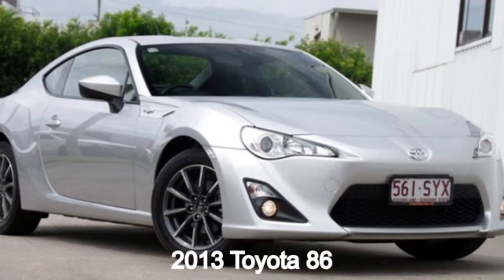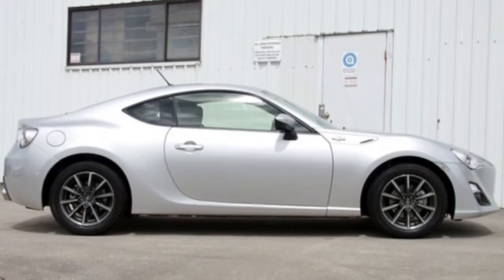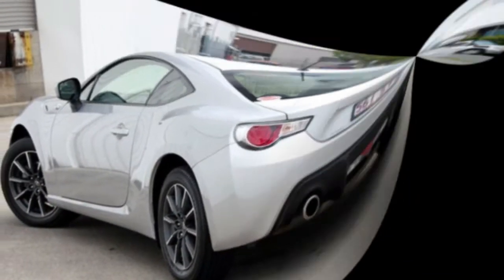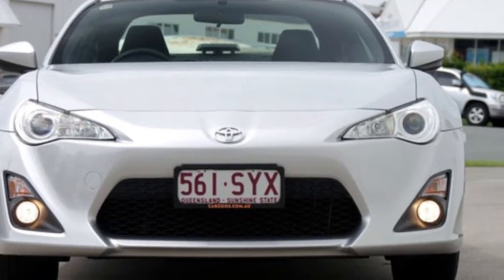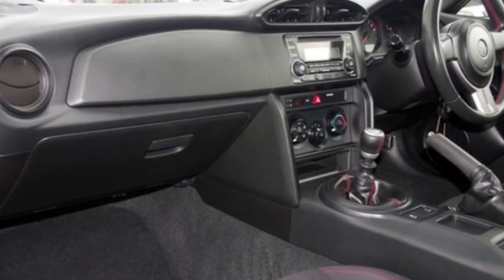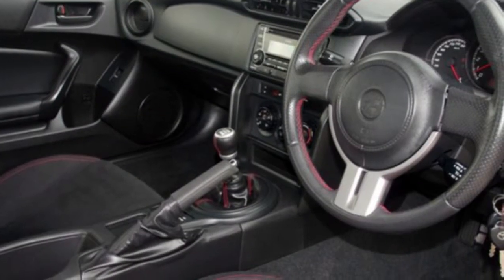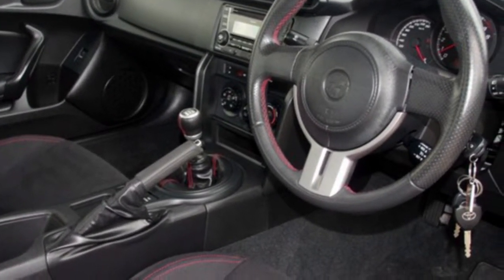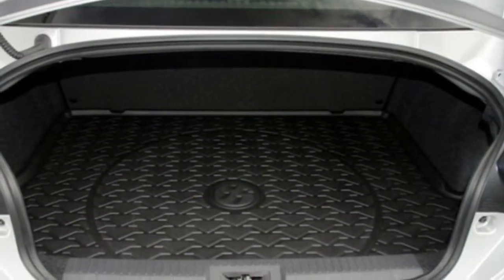2013 Toyota 86 ZN6 GT Silver 6 Speed Manual Coupe